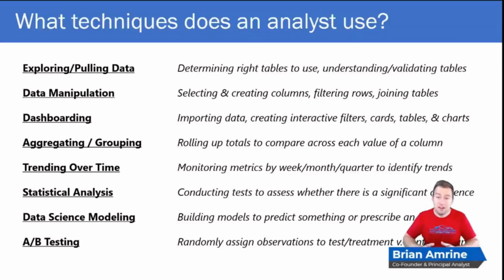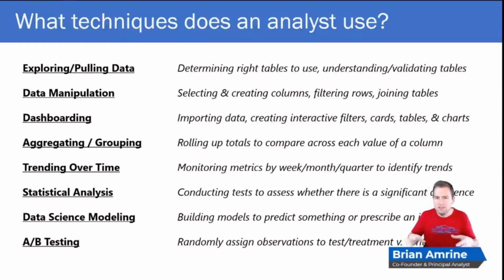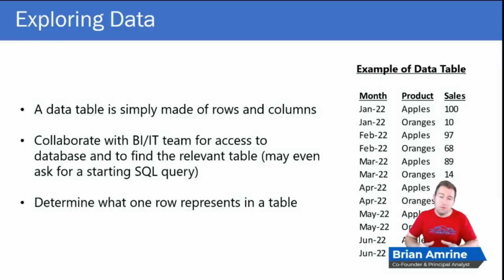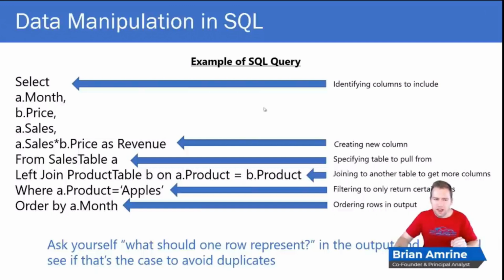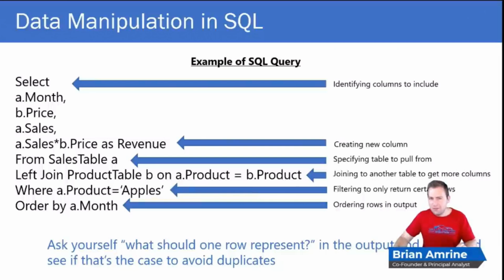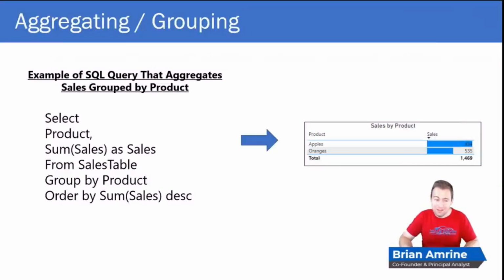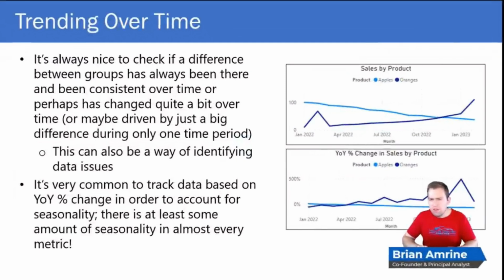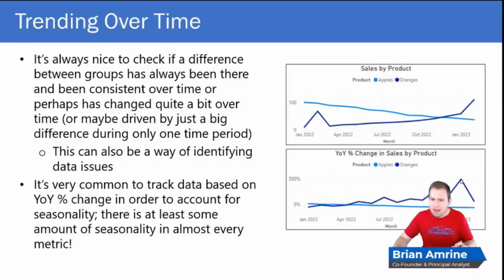Stop Drowning in Data! 5 Data Analysis Techniques You Need to Know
Unleash the value of your data! This video dives deep into essential analytics techniques: exploring & pulling data, data manipulation, building dashboards, aggregation & grouping data, and looking at trends over time.  Learn how to transform raw data into actionable insights to make better decisions. Perfect for beginners & analytics professionals!

CHAPTERS:
0:00 data analytics techniques